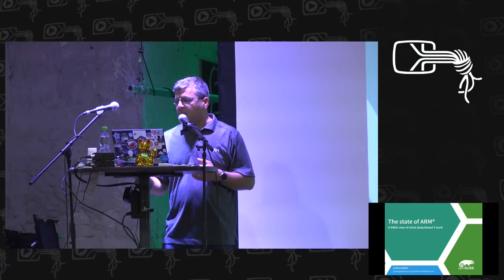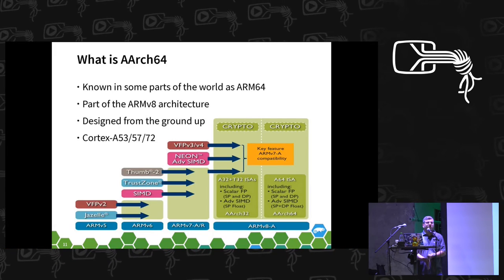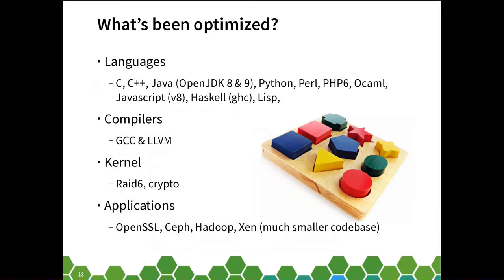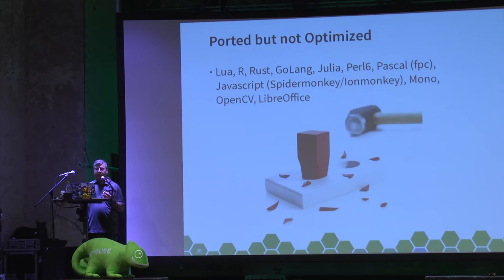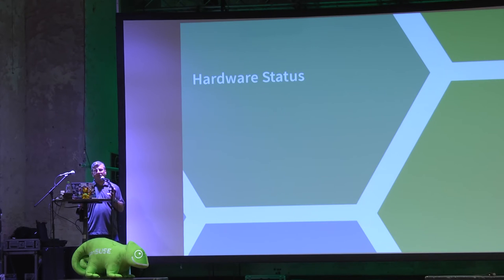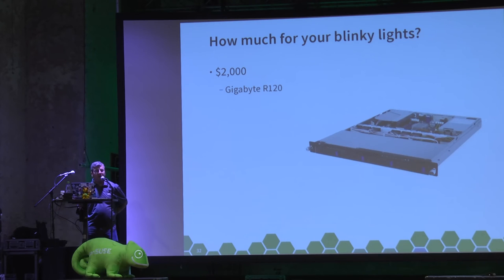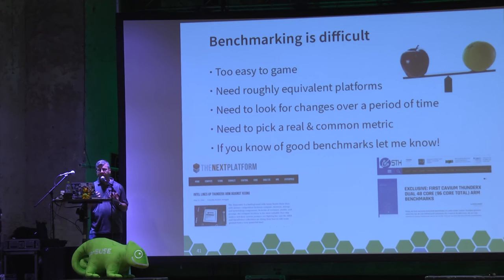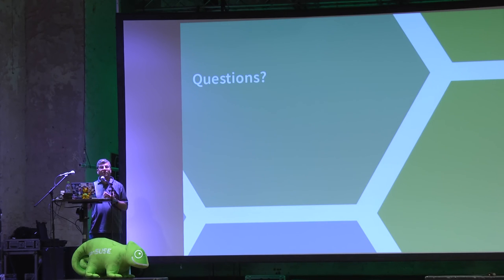Andrew Wafaa: The state of ARM - a 64bit view of what does/doesn't work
The AArch64 port is now in pretty good shape with most things ported and built. However we know that there is plenty of software that is not optimised and some may not actually work at all. Please come along and moan about anything you have found which doesn't work as well on AArch64 as it does on x86. We (Linaro, ARM and openSUSE) want your feedback on where to direct effort next.

This talk will cover the current status of the port with both and upstream and openSUSE specific view, and crucially hardware availability. Only a few things are completely missing, but we know that a lot of software is using the basic 'fallback support' where other architectures have specific optimisations. Some stuff is probably building, but not actually working right. We are keen to fix things that are actively getting in the way of using AArch64 in real systems, but to do that we need feedback from users on what to look at next as we move from mostly enablement to mostly optimisation. GCC, OpenJDK, & LLVM are known to be in good shape, but there is a pile of other stuff that probably isn't. It's very hard to test 'all the software in the world', so please tell us about stuff you've noticed not working well, or incredibly slowly, or that you suspect might be a problem and need work.

Andrew Wafaa